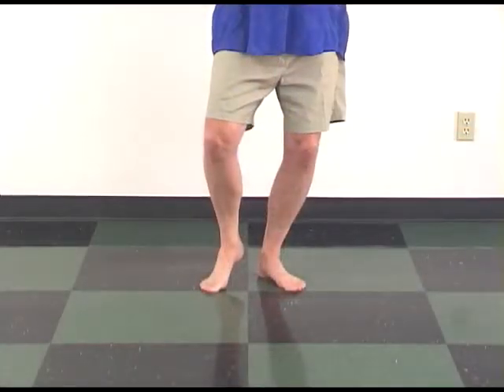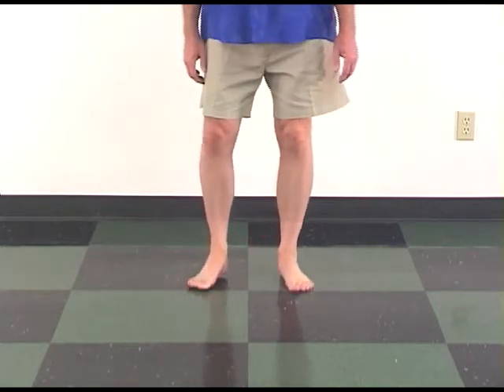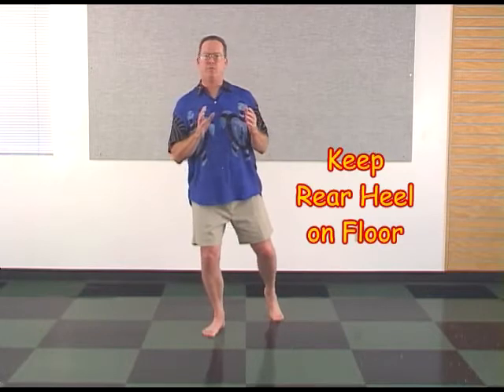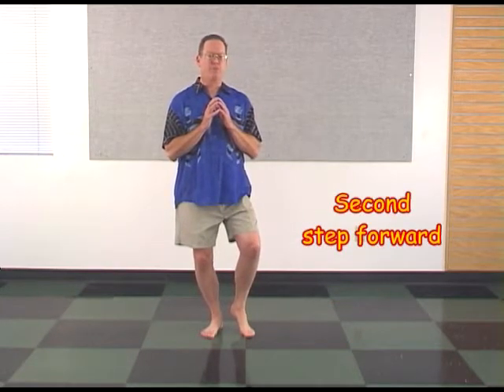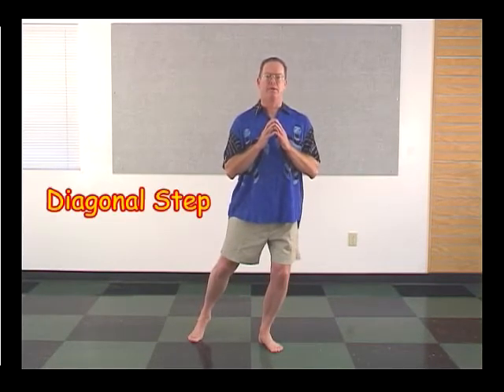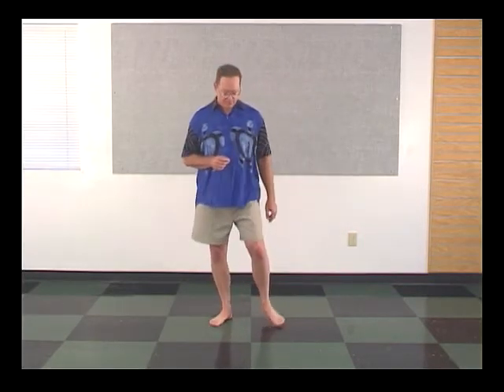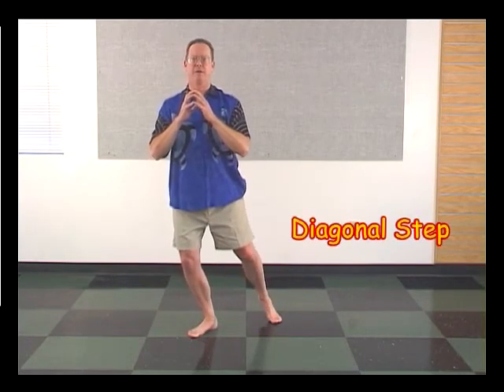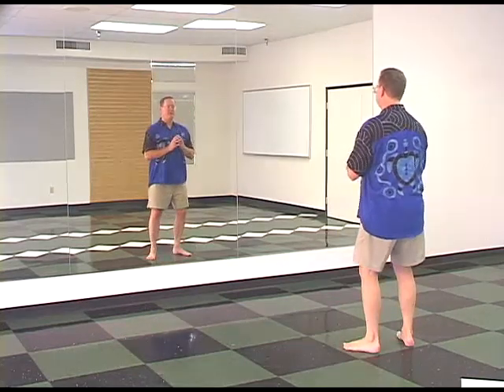Steve's Easy California Tai Chi; Lesson #2: Two Steps Forward and Back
Education about stress reduction, relaxation, Ta'i Chi, Chi Gung, mindfulness, psychology, sexuality, religion and more.